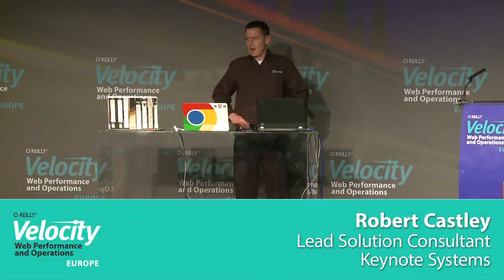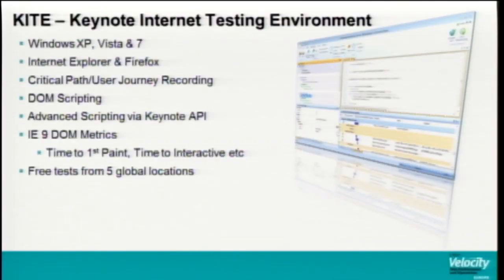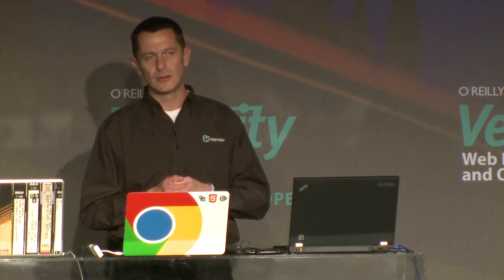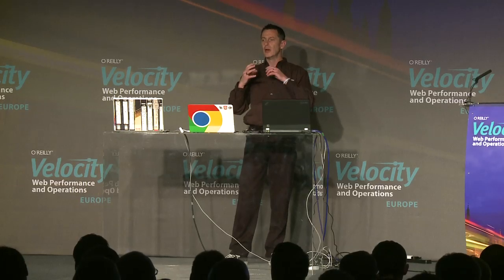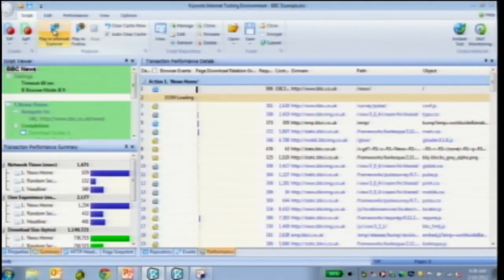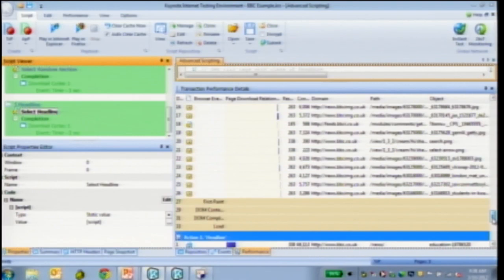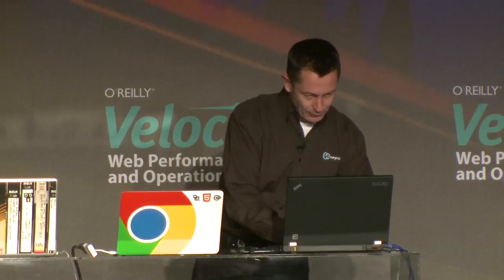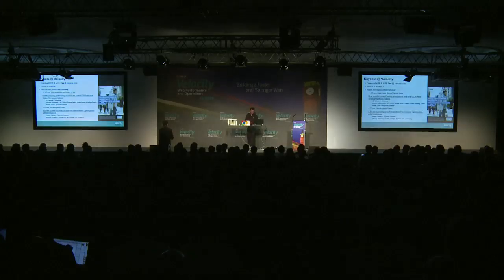Robert Castley keynote Velocity Europe 2012 "Keynote KITE and MITE"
Keynote KITE and MITE: 2 Free Tools to Help You Analyze Web & Mobile Performance

In this 10-minute lightning demo, see how Keynote Internet Testing Environment (KITE) complements your favorite page testing tools such as Web Page Test, YSlow, and Page Speed by analyzing the performance of dynamic transactions spanning multiple web pages and user interactions. Robert Castley of Keynote Systems will also demonstrate how Keynote Mobile Internet Testing Environment (MITE) helps developers and operations professionals of mobile websites analyze the performance of pages delivered to virtually any mobile device—including tablets. Grade your site with the MITE score and test any URL with KITE to see exactly what you can do to improve the performance of your Mobile and Internet websites.

Robert Castley is the Lead Solutions Consultant for EMEA at Keynote. Prior to working at Keynote, Robert worked as a Professional Services Consultant at a document management company, Macro 4, where he worked on developing custom web interfaces. . Robert is passionate about web performance and optimisation and has over 10 years of web development experience. One of his proudest achievements is developing one of the world's most popular Open Source Content Management Systems to the masses -- Mambo, which now lives on as Joomla!